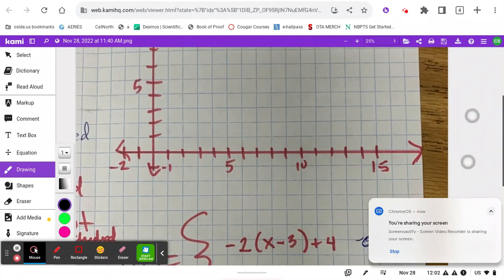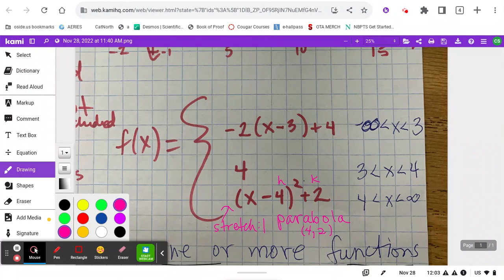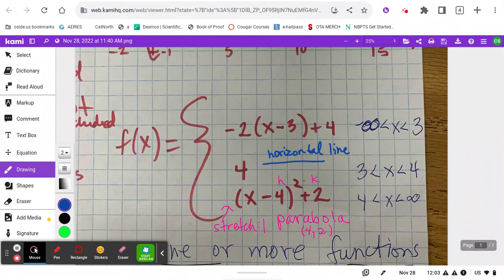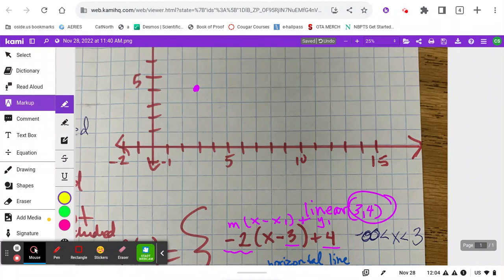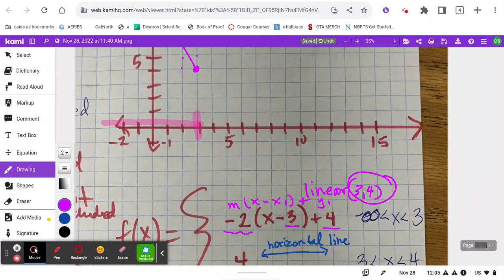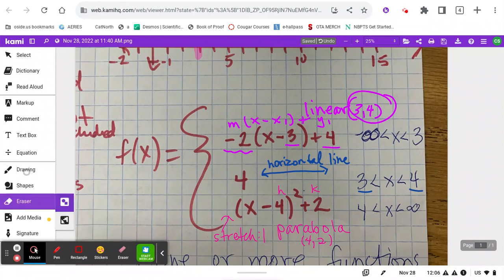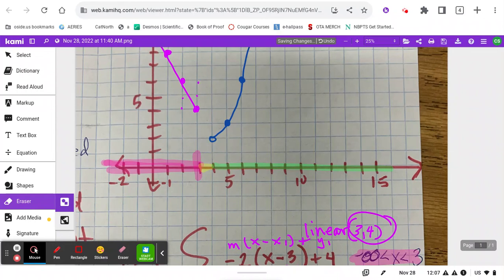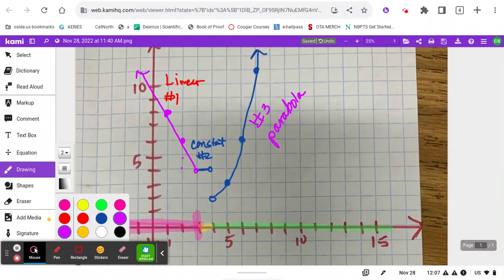One Graph - piecewise function